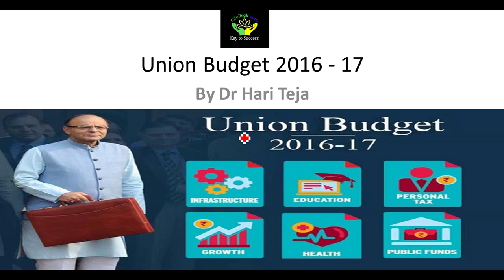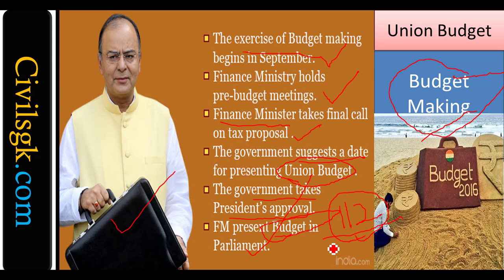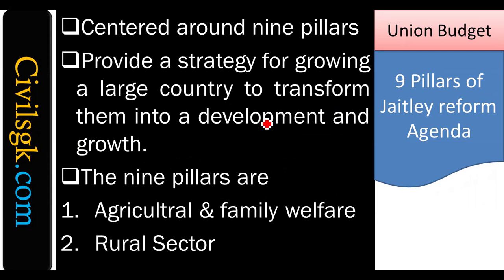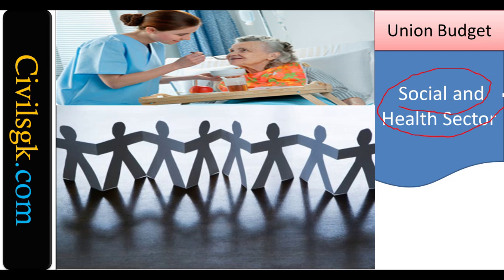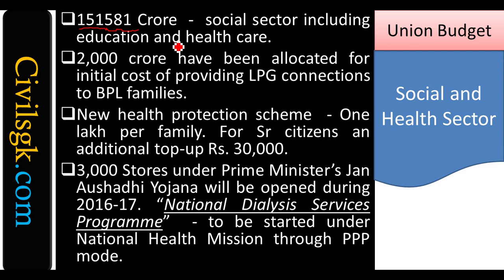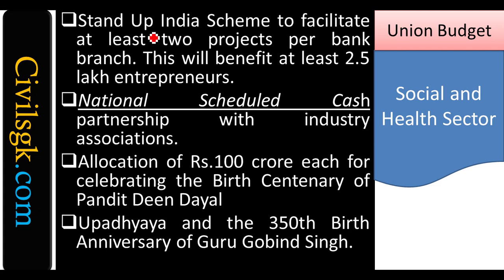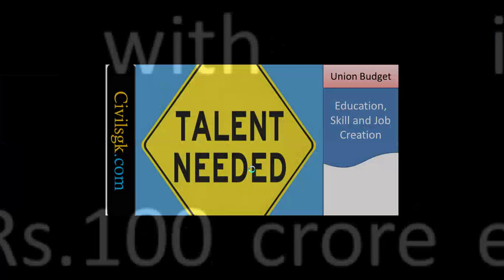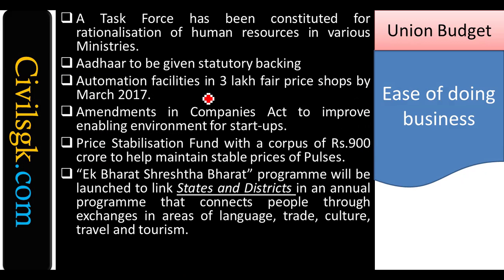Union Budget By Dr Hari Teja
Union Budget of the Govt of India - Pls write test of 20 question on Union Budget in